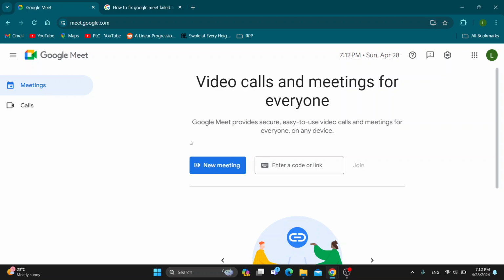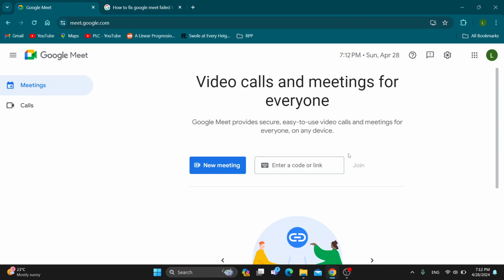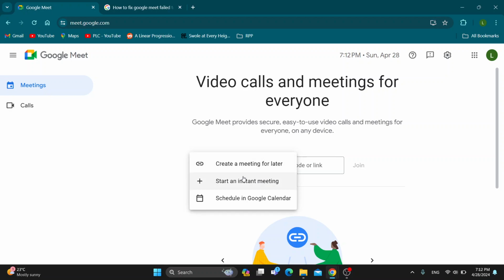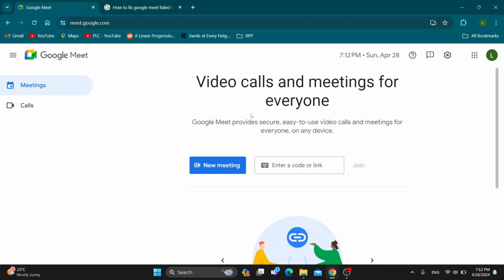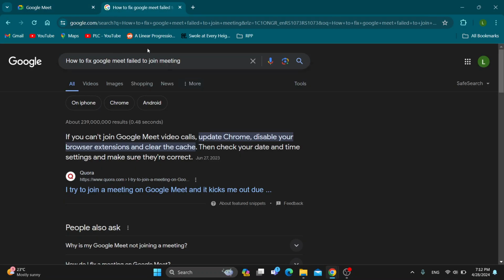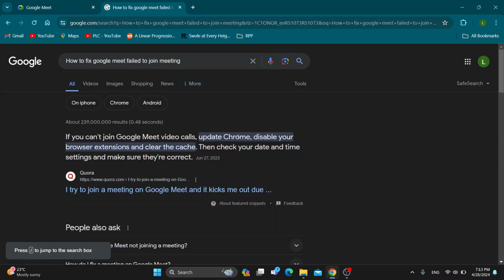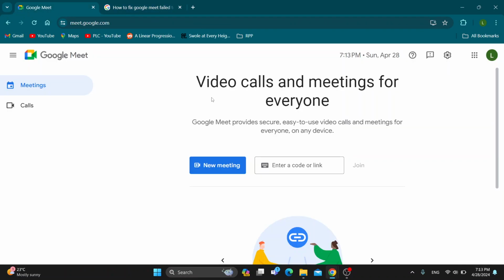How To Fix Google Meet Failed To Join Meeting Tutorial